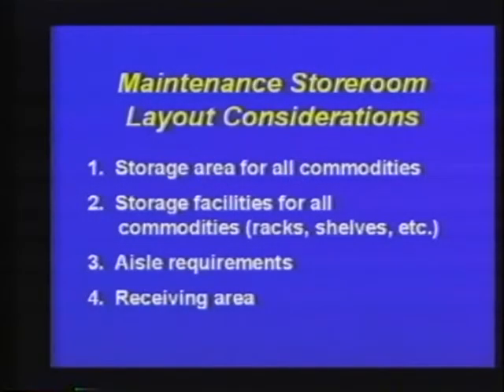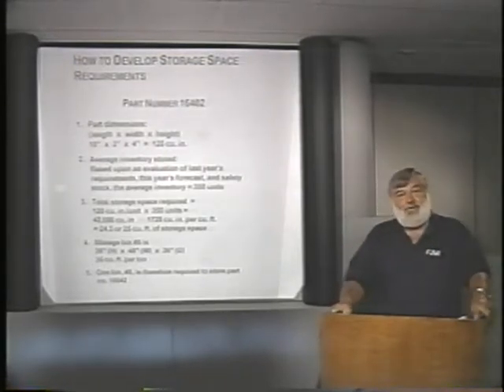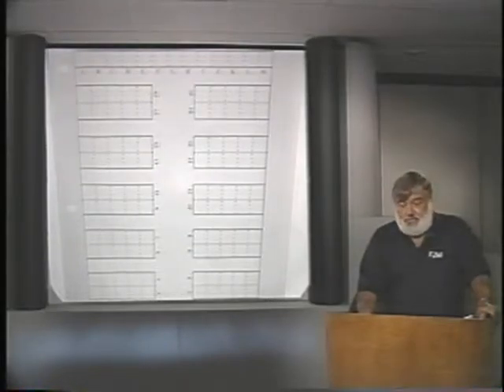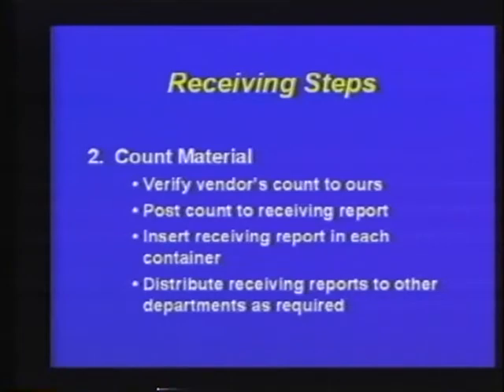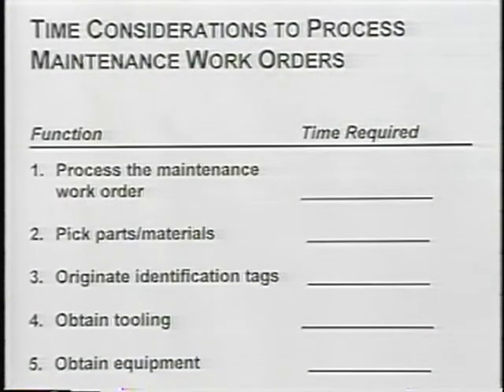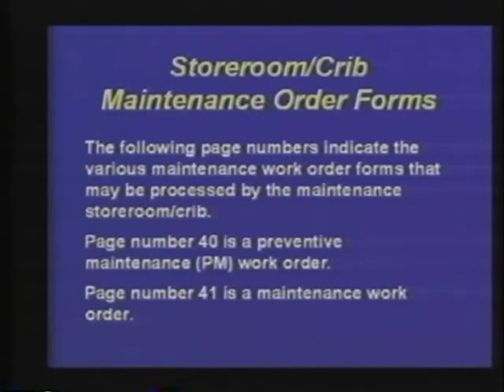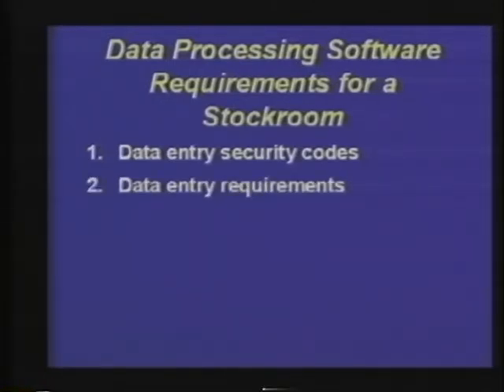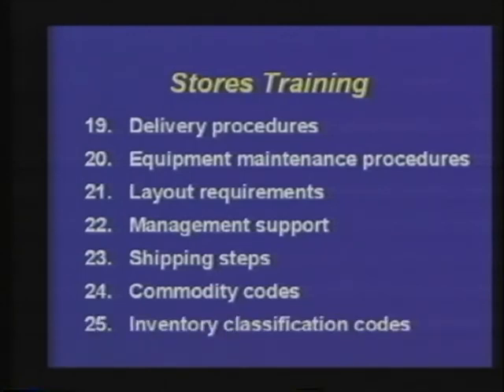Frank J. Meitz Seminar - How to Organize, Manage and Control Maintenance Stores - Video 5